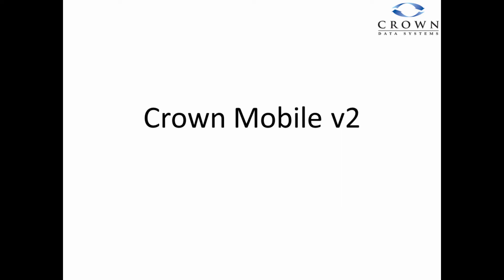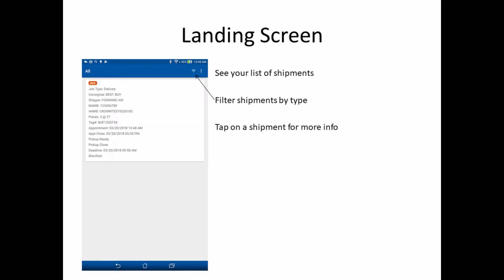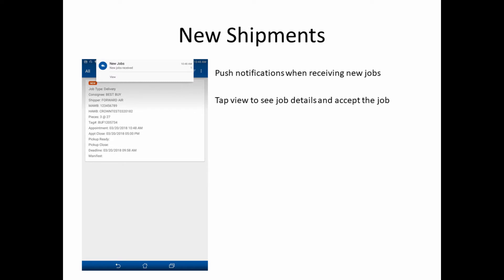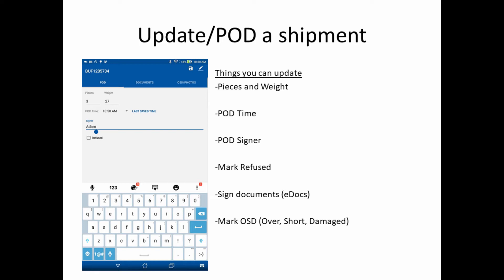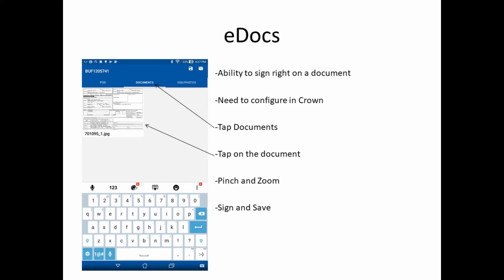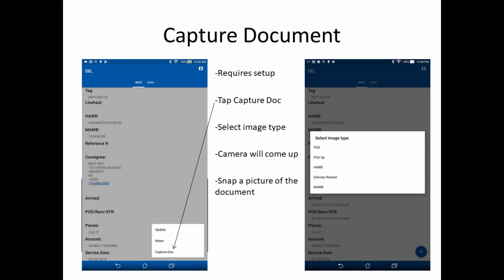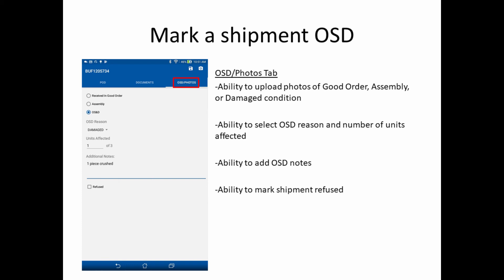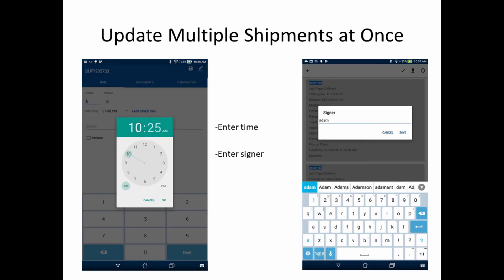Crown Mobile v2 - Driver's View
A video tutorial on how to use the latest version of Crown Mobile